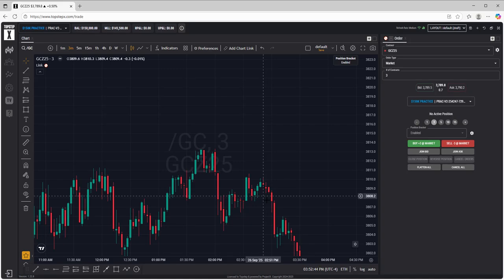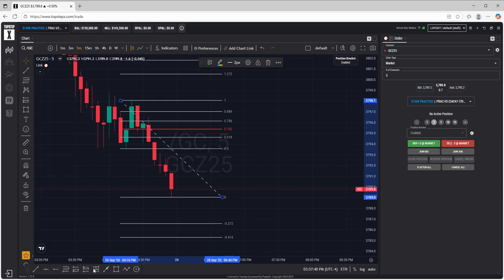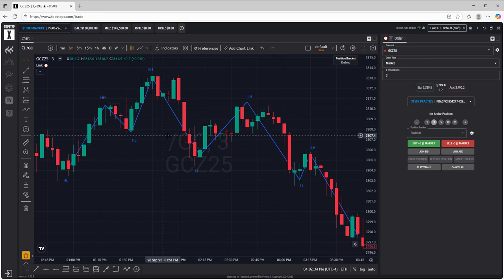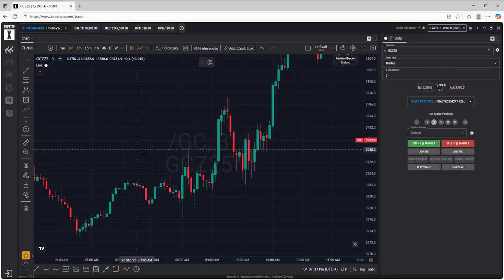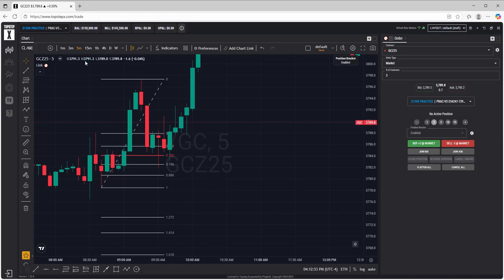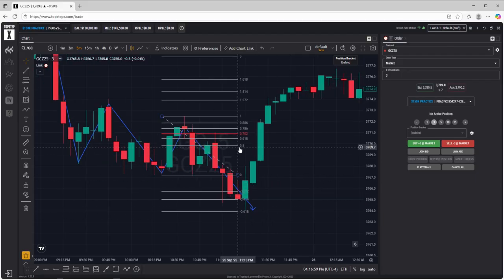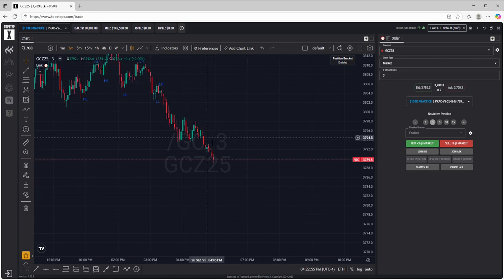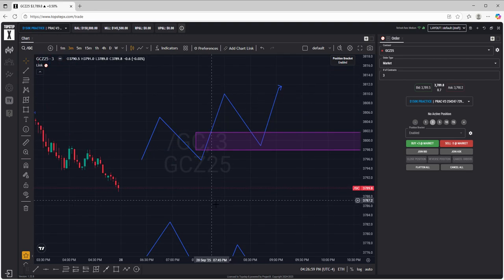Day 2: Fibonacci Retracement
If you don’t understand Fibonacci, you’re missing one of the most powerful tools in trading.

In this video, I break down the Fibonacci Retracement tool in a simple, beginner-friendly way so you can start using it with confidence.

We go over:
• How to draw it correctly
• Key levels (0.702, 0.886, 0.618)
• How to use it for entries & pullbacks

This tool helps you identify high-probability areas in the market — instead of guessing where price might go.

Whether you trade Forex, Futures, or Indices like NAS100 & Gold, this concept applies